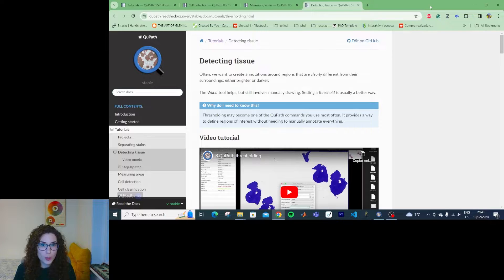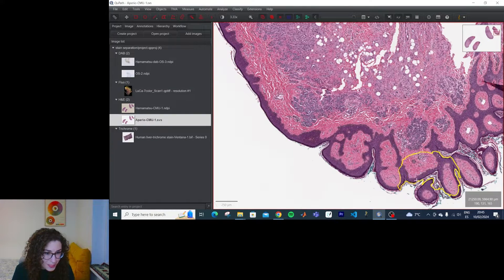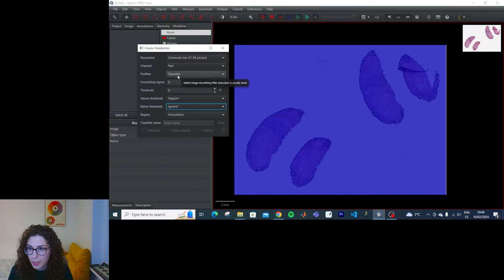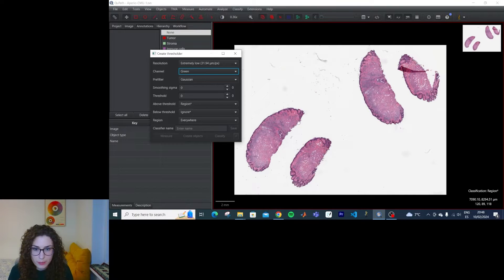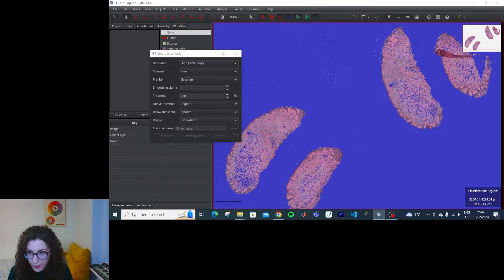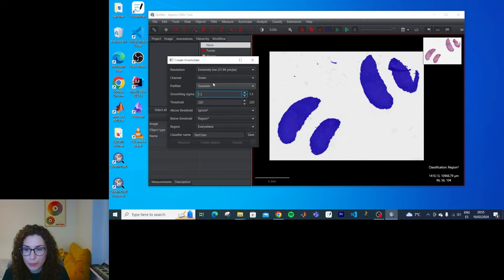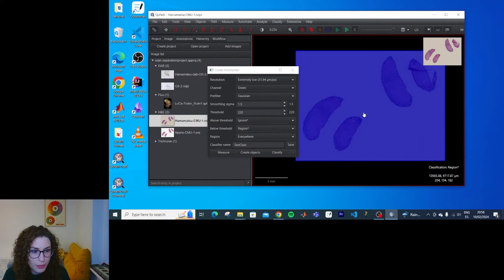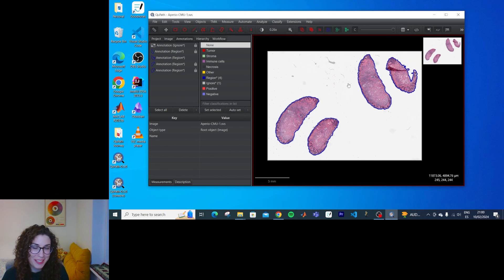Detecting Tissue with QuPath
In this video, I show you how to separate stains in different types of images using QuPath. We will follow the docs for this. We will learn how to create objects using manual annotations, how to create and save thresholders, and how to apply them to other images